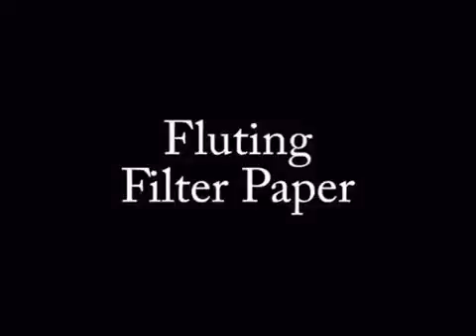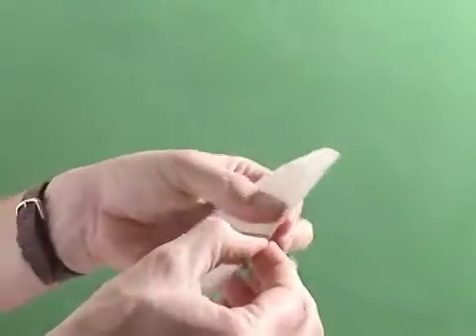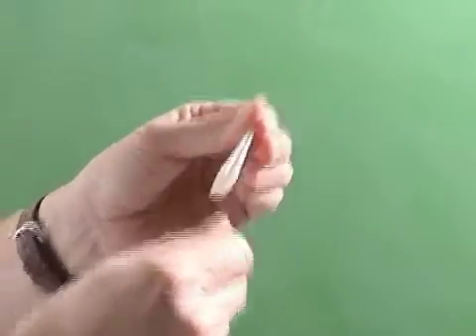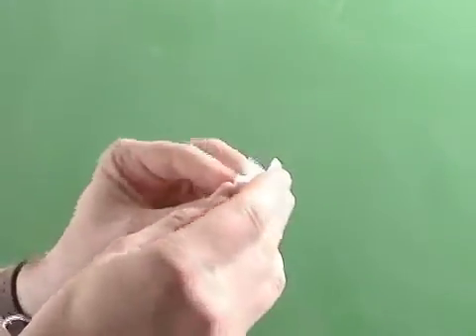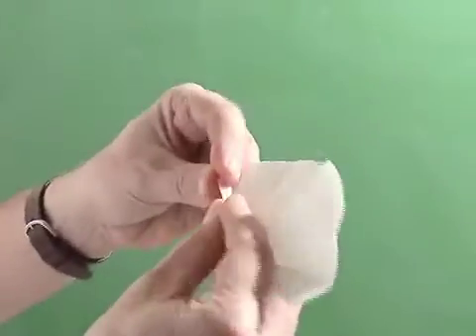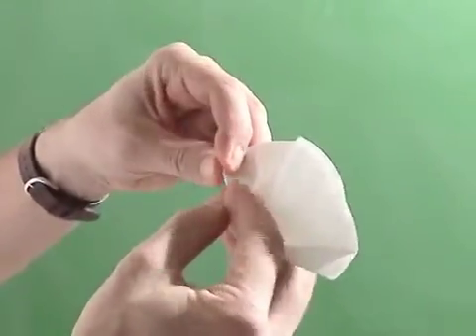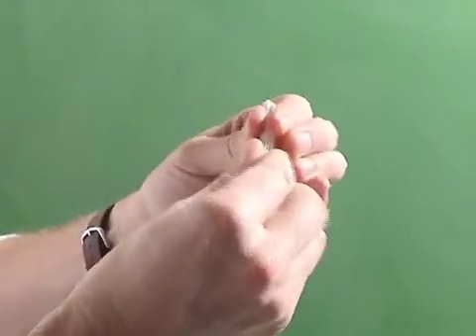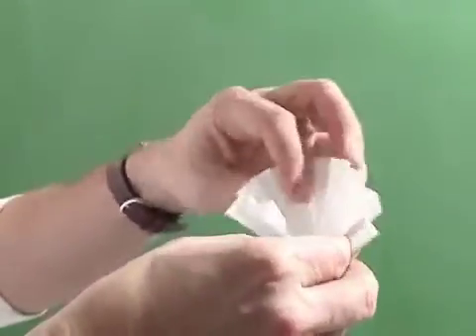Fluting Filter Paper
A demonstration of how to flute filter paper for rapid filtration of hot liquids.